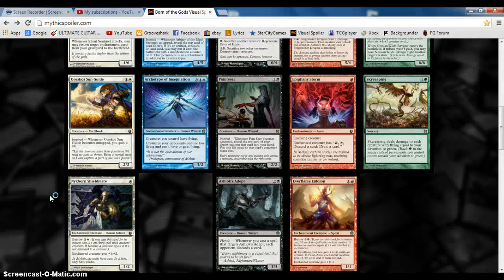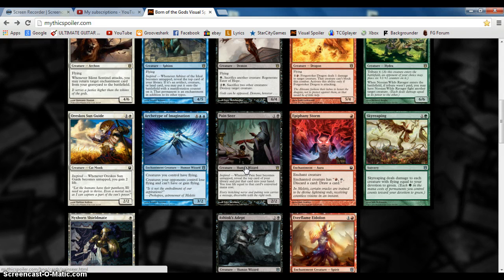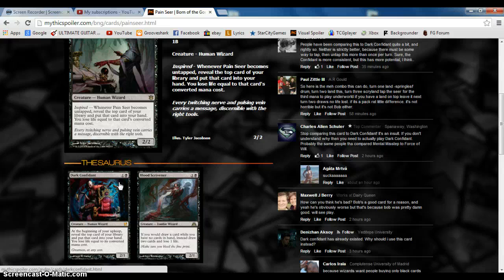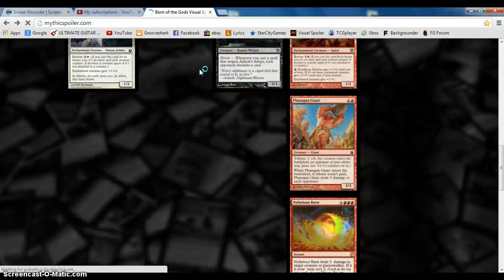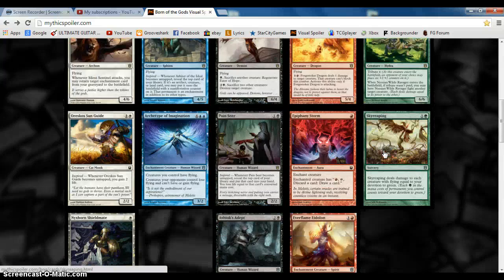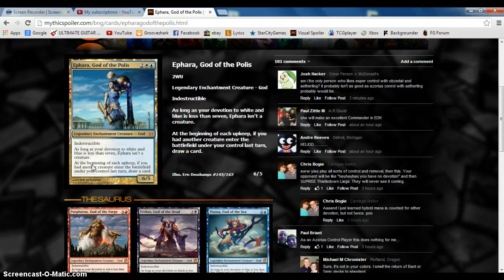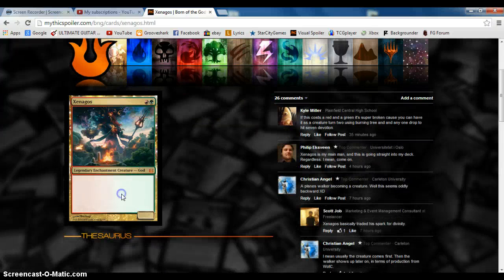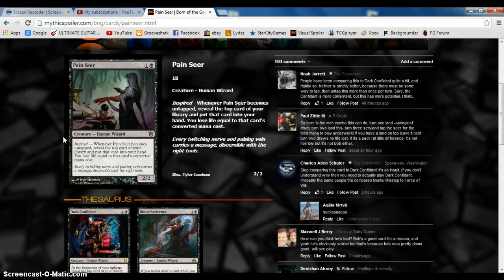Spoilers! THE GODS AND ANOTHER DARK CONFIDANT....kinda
Hey everyone! Hope you enjoyed the spoiler video! Have an awesome day!